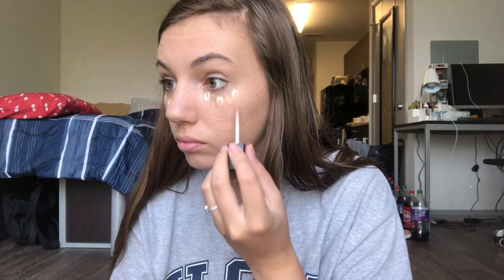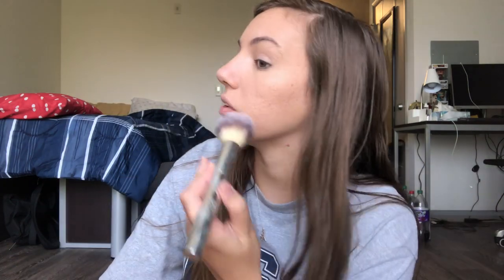Testing the PÜR 4 in 1 Correcting Primer! ||AlexisDanyele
Socials:
Twitter and Snap: AlexisDanyele
Musical.ly: Alexisdanyele32